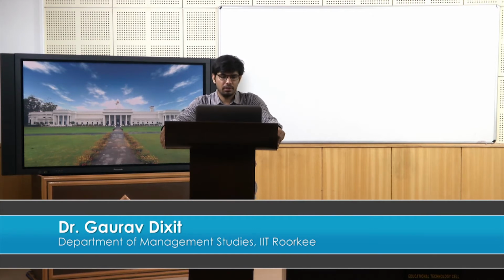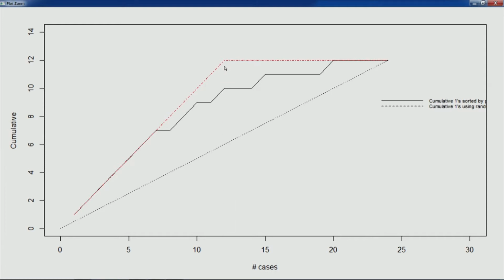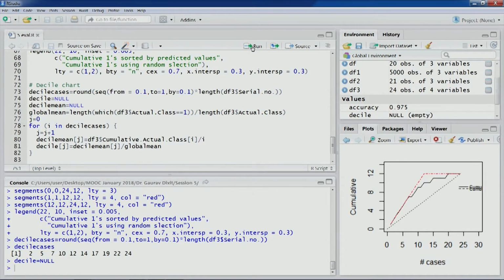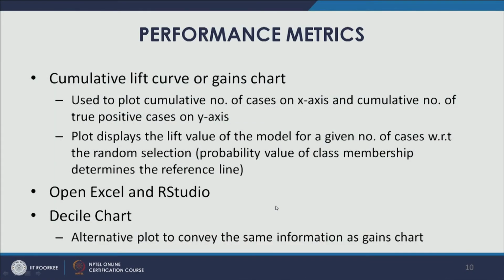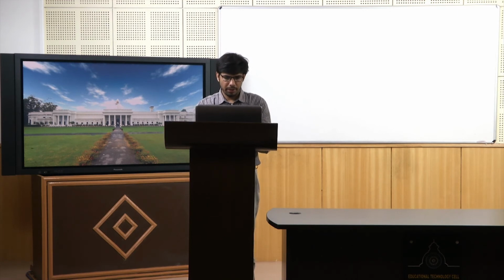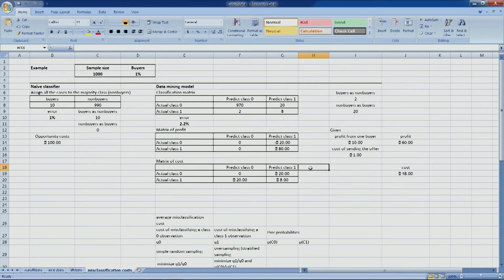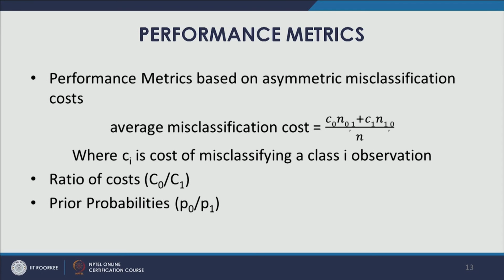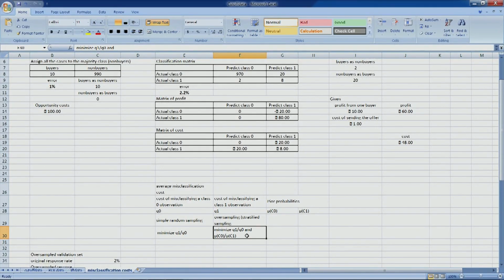Lecture 18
Commutative Lift Curve or Gains Chart, Decile Chart

 To access the translated content:
1. The translated content of this course is available in regional languages.
 2. Regional language subtitles available for this course
 To watch the subtitles in regional languages:
 1. Click on the lecture under Course Details.
 2. Play the video.
 3. Now click on the Settings icon and a list of features will display
 4. From that select the option Subtitles/CC.
 5. Now select the Language from the available languages to read the subtitle in the regional language.